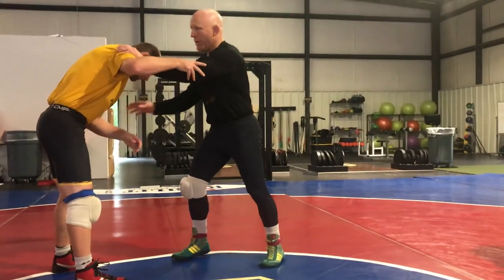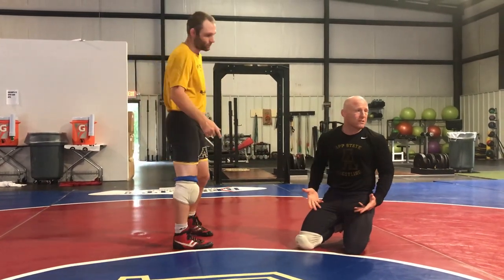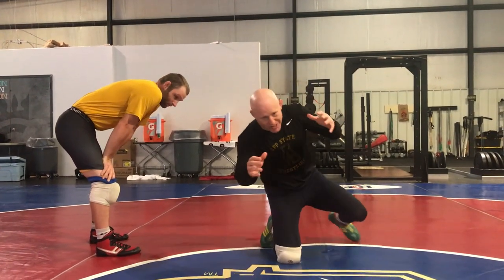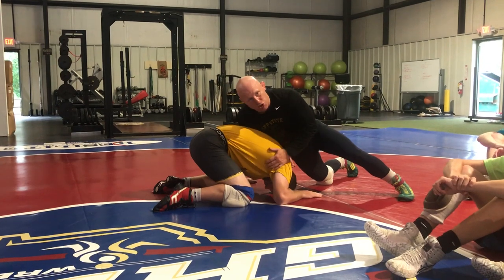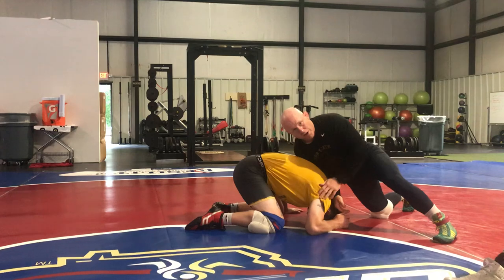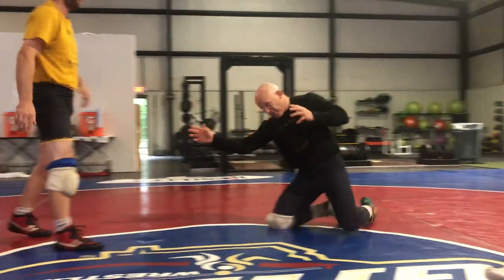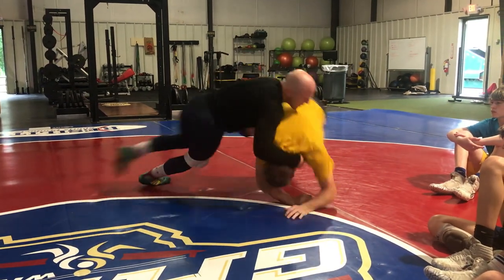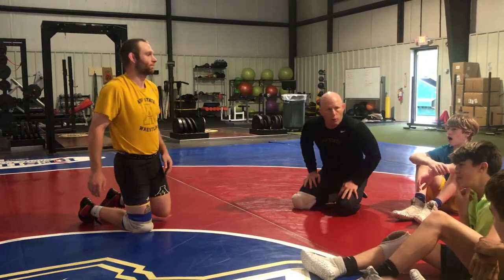Head position snapdown - Jon Mark Bentley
Head Coach of App State Jon Mark Bentley talks about scoring with counter offense snapdown on the headsprawl position.